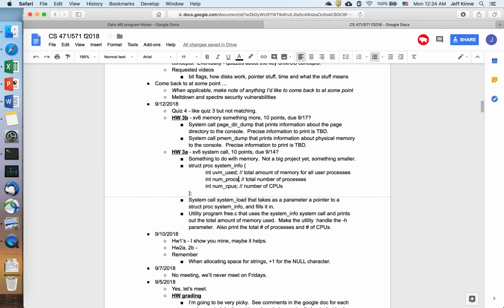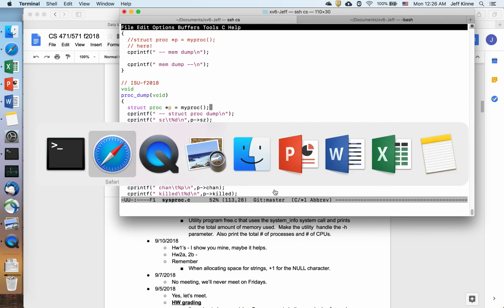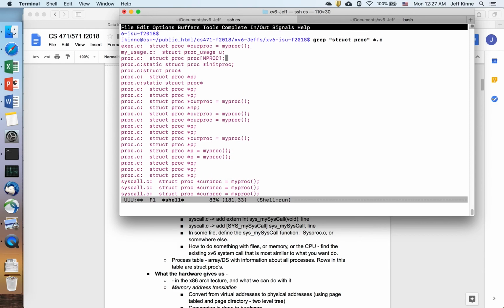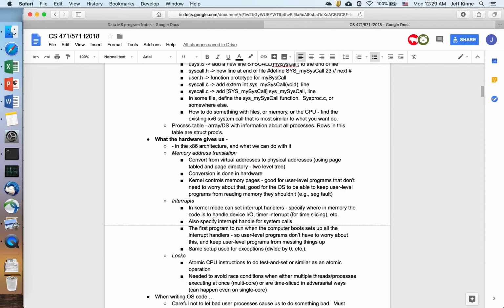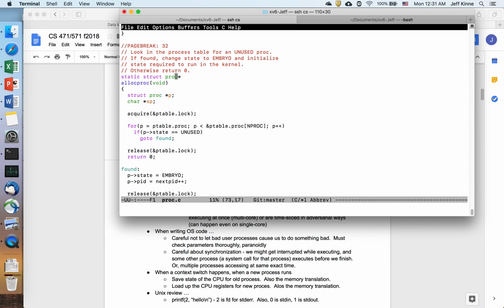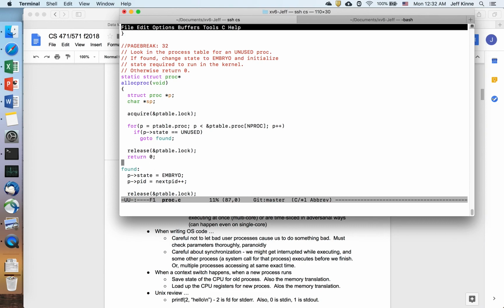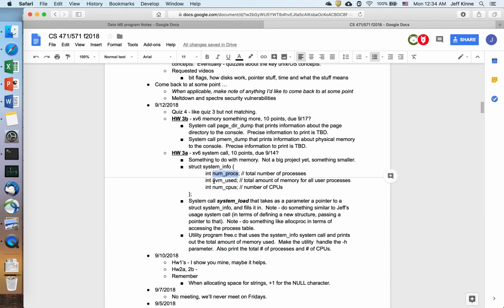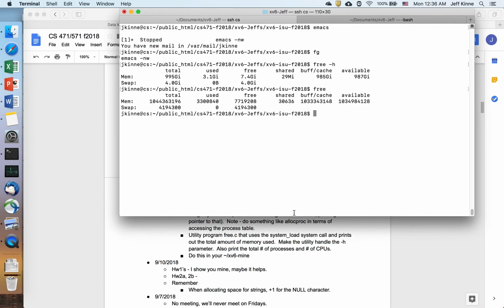CS 471:571 f2018 hw3a system call and process table